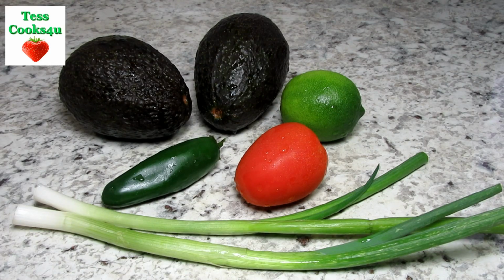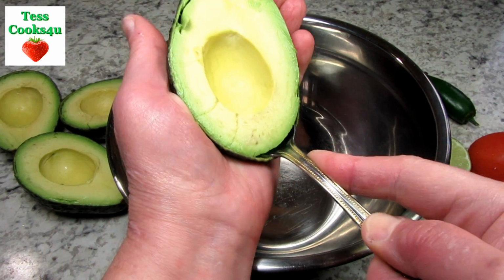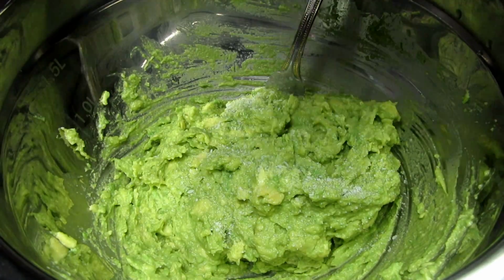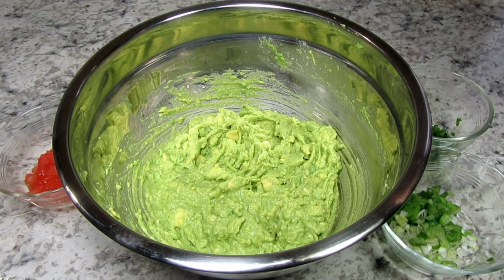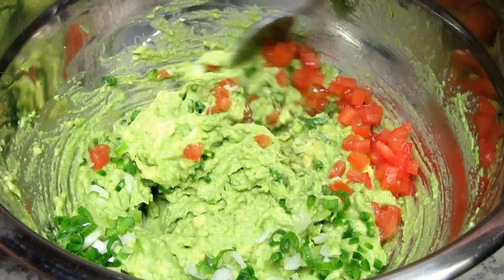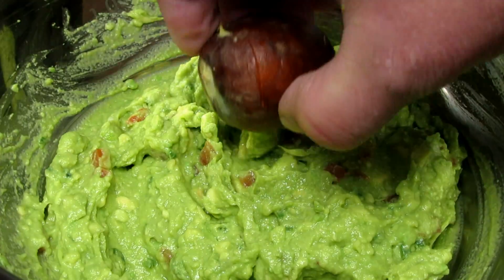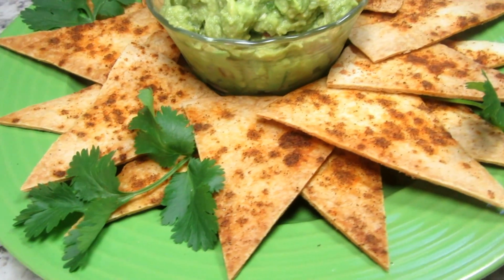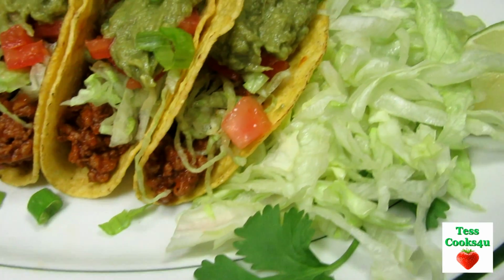How to Make Fresh Homemade Guacamole - Easy Best Guacamole Recipe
This is an easy and basic recipe for how to make fresh homemade quacamole. Few ingredients and so yummy! We love homemade guacamole for dipping, tacos , burritos and mush more. Enjoy!

How to Make Fresh Homemade Guacamole - Easy Guacamole Recipe

INGREDIENTS:
2 ripe avocados
1 seeded and finely chopped plum tomato
1/2 seeded and finely chopped small jalapeno
1 finely chopped garden onion
juice of 1/2 to 1 lime - about 1-2 tbsp.
1/4 tsp. garlic powder

Stainless steel nesting bowls. A must for the kitchen.

Pyrex 3-Piece Glass Measuring Cup Set

Pyrex Prepware 3-Piece Glass Mixing Bowl Set

Corningware French White 10 Piece Bakeware Set